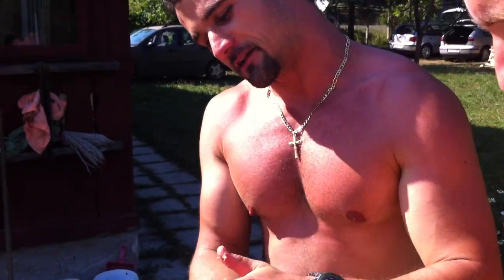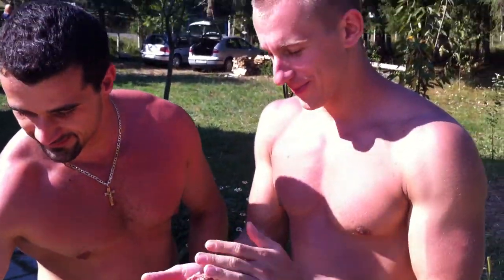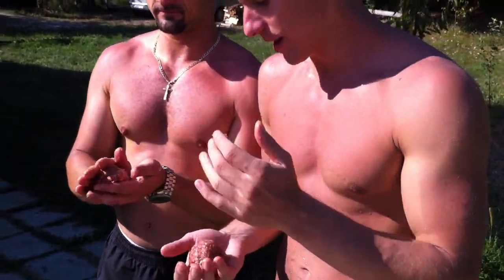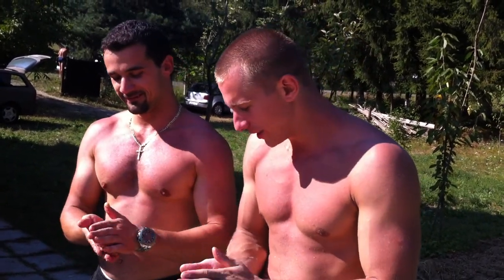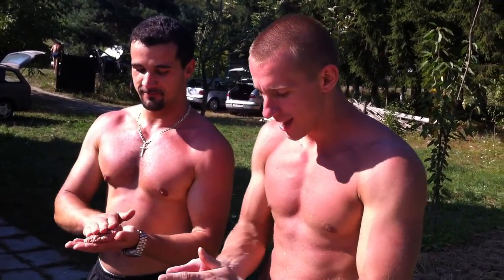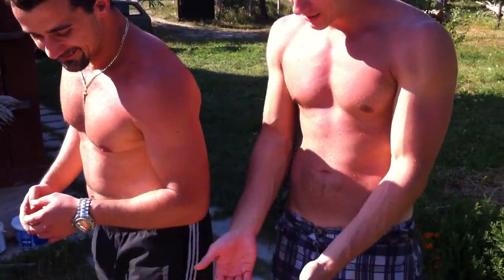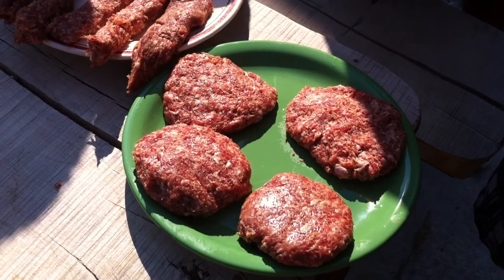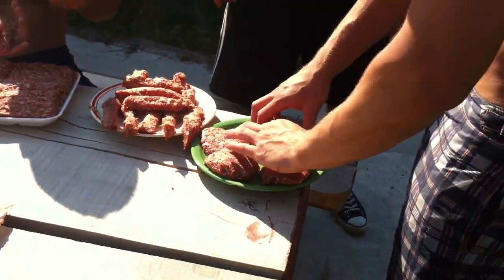Making Burgers 101 --- Kids At Work!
Burgers With The Wrong Kind Of Meat